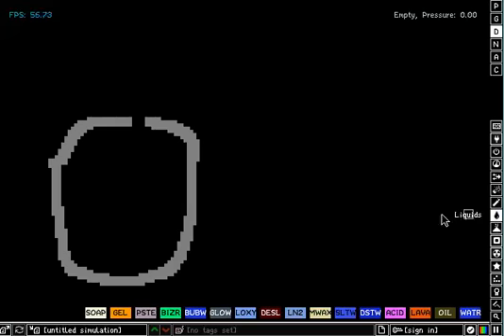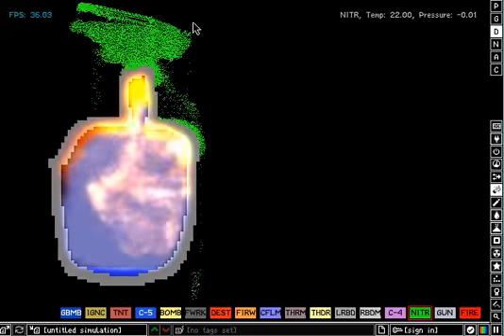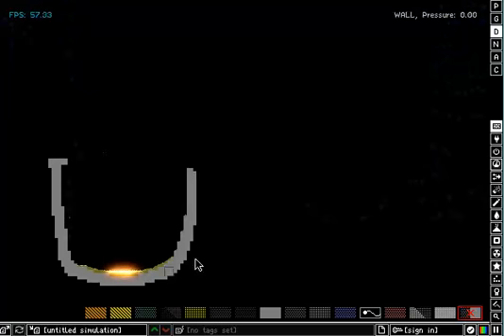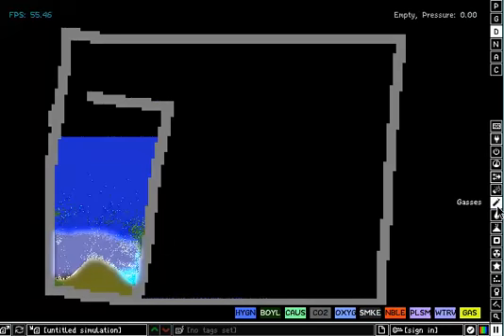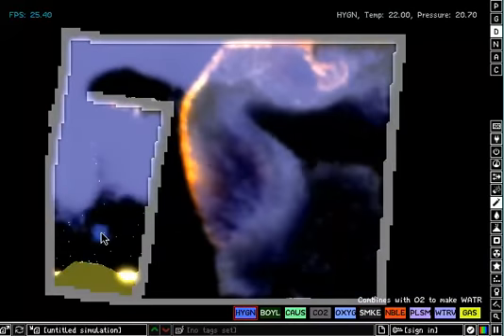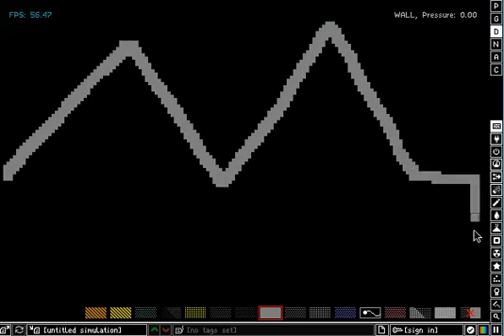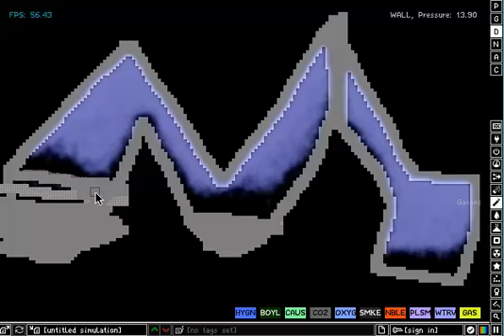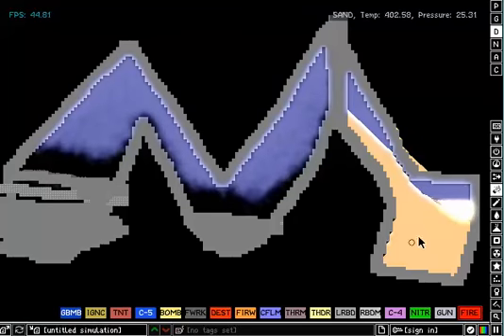Lets play Powder Toy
Get your boom on.